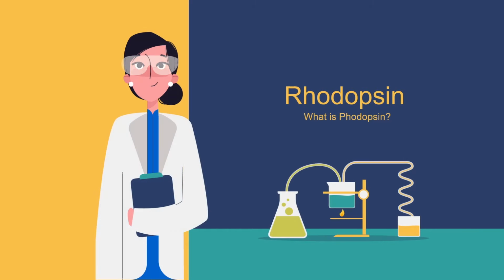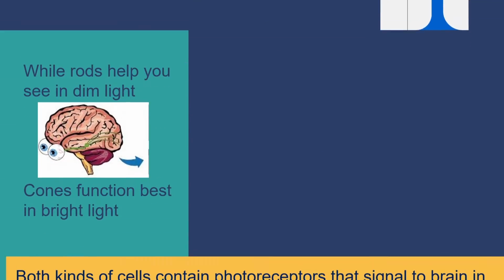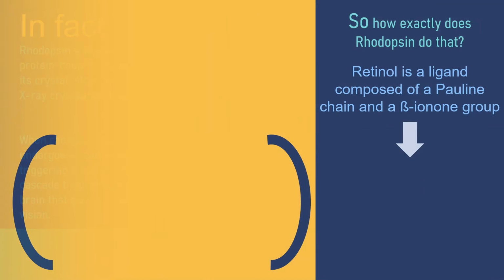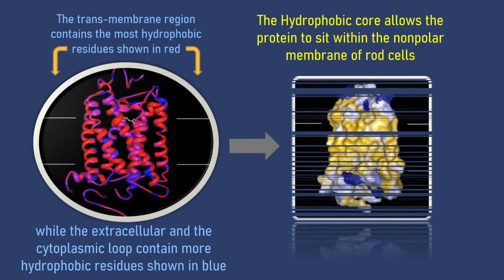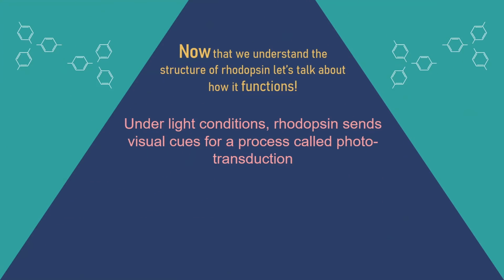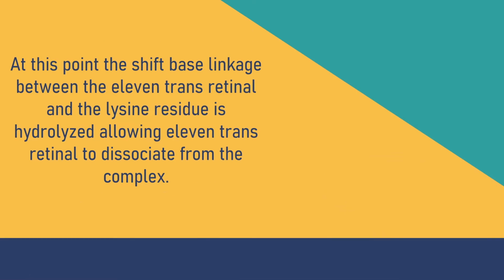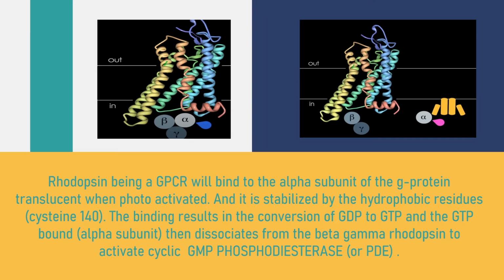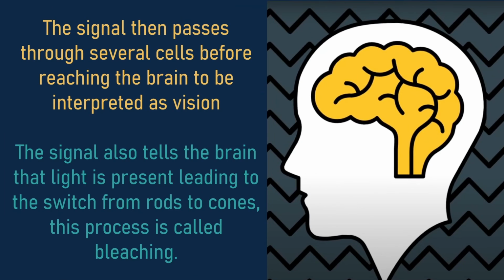Rhodopsin*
+ background music